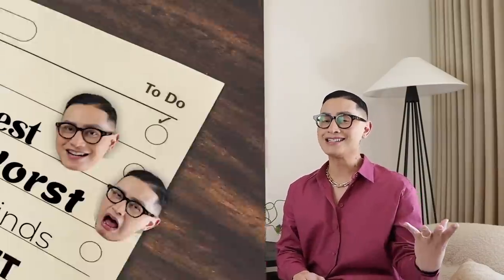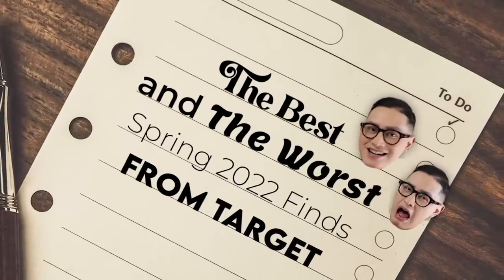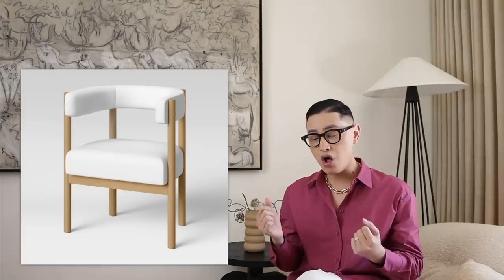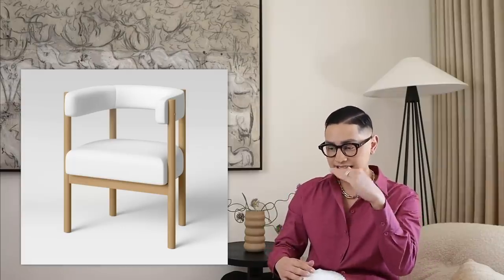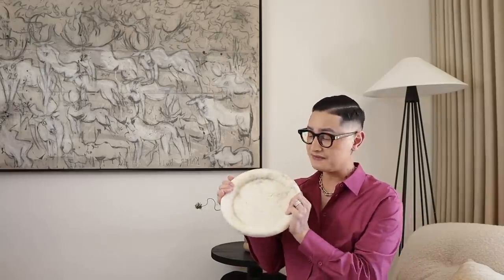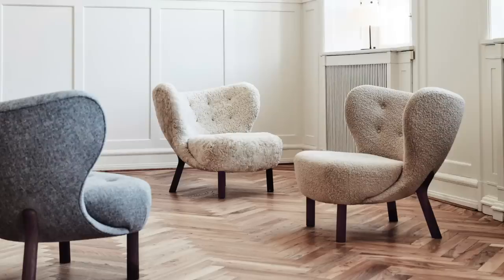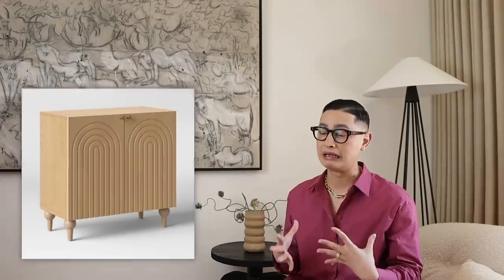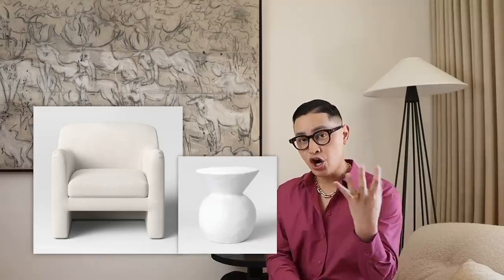BEST & WORST NEW TARGET SPRING 2022 DECOR & FURNITURE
Start shopping smarter with Karma.

Nobody asked but in today's video we are taking a look at the BEST & WORST Target spring online decor finds. I love a Target find so I'm excited to show you what's available right now. Don't forget all the links will be down below in the description box.

Livingstone Planked TV Stand for TVs up to 69" Natural - Threshold™

Arches collection
Please use images from all products during this portion